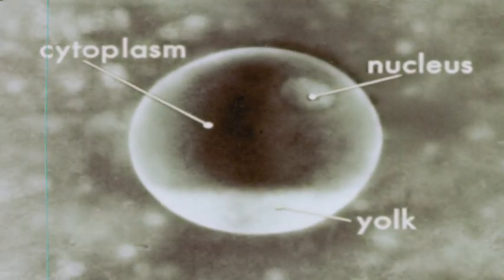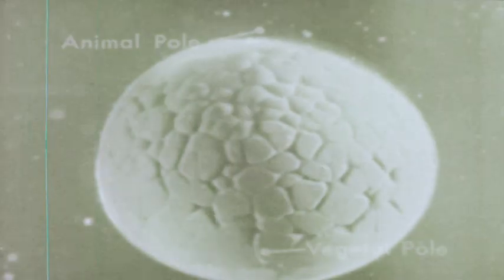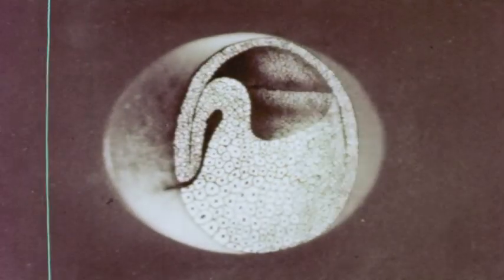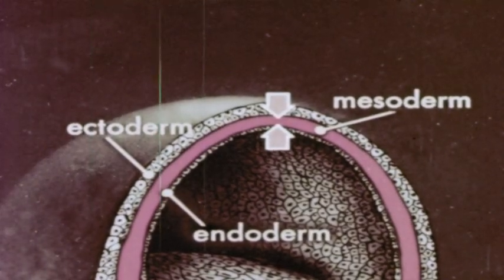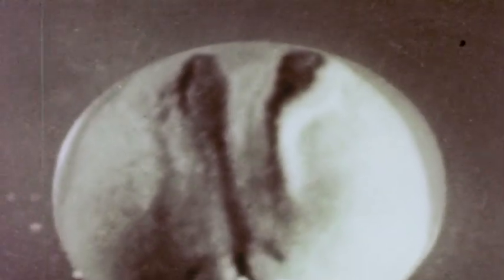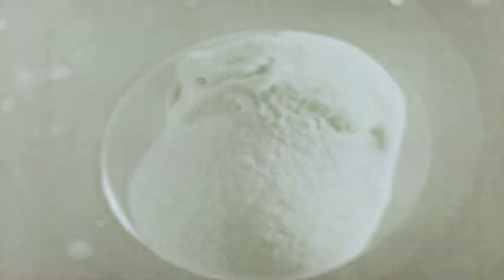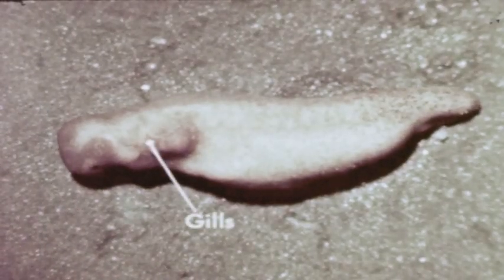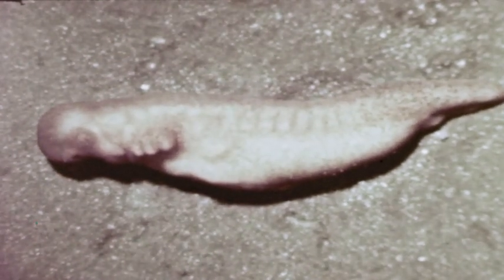Amphibian Embryo (1963)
The film explores the reproductive cycles and embryonic development of amphibians, specifically frogs and salamanders. It details the processes of fertilization, egg development, and the stages of embryogenesis, including cleavage, gastrulation, and the formation of organs. Time-lapse photography is used to illustrate the rapid changes during development, highlighting differences and similarities between toads and salamanders. The film concludes with the transition of larvae to adult forms and their eventual return to water for reproduction.